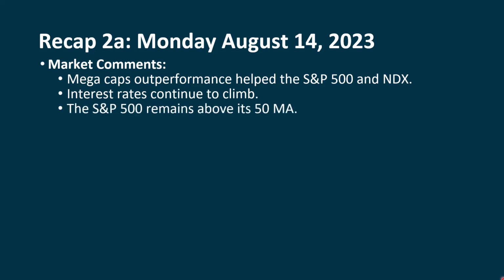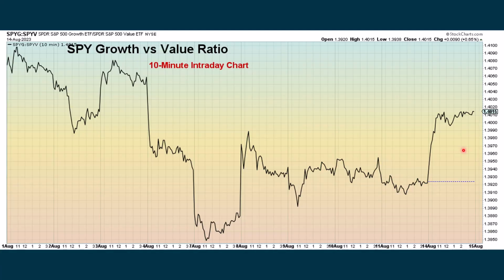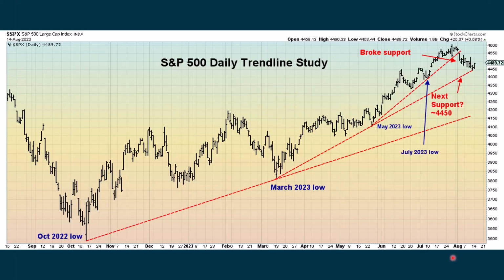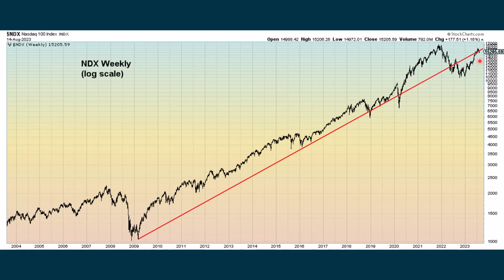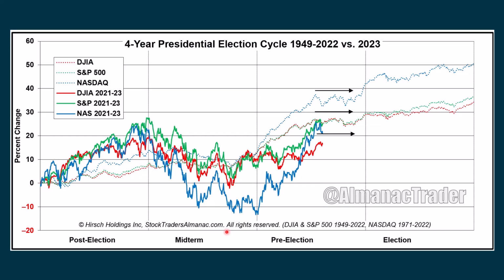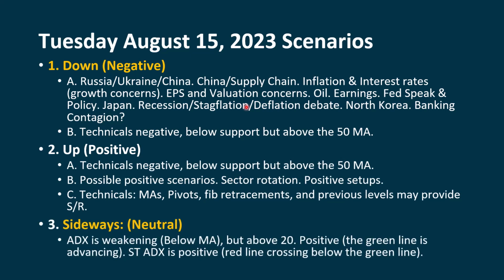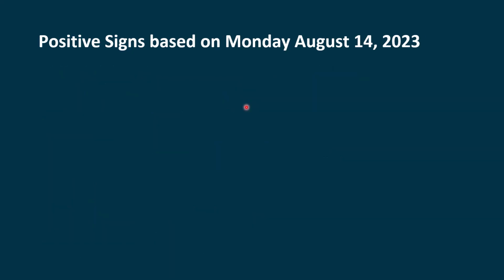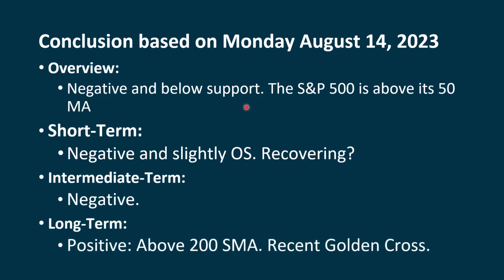S&P 500 Daily Market Update for Tuesday August 15, 2023 Condensed Version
Download a PDF of all slides and charts used in this video